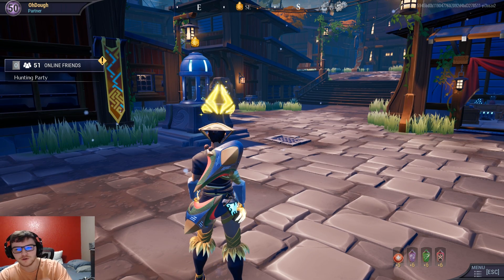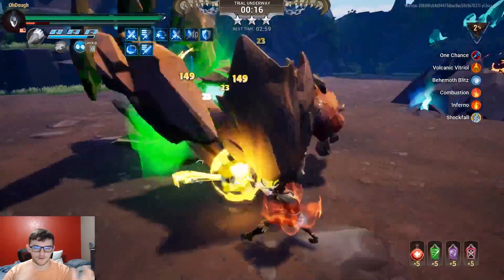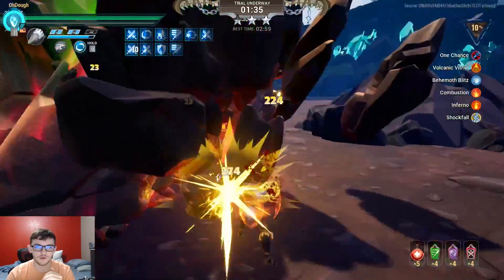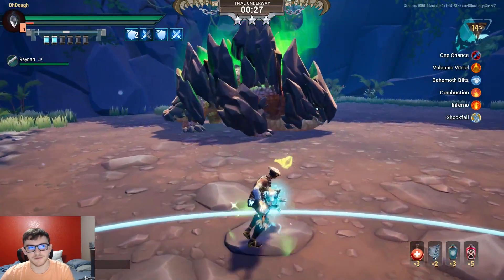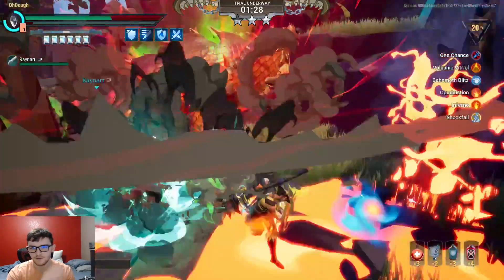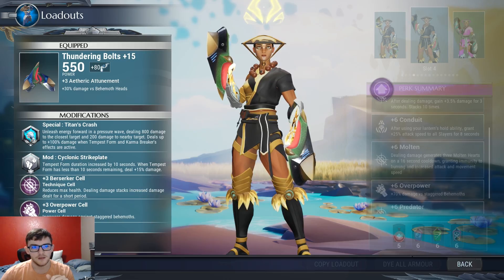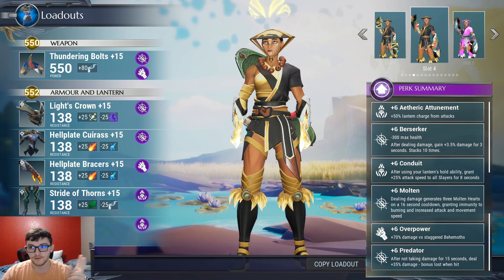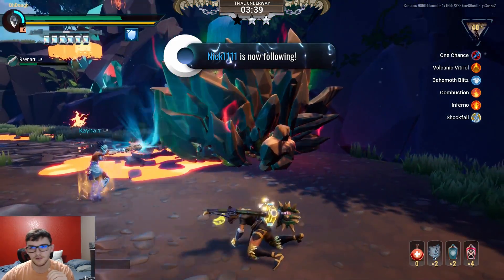Dauntless Trials Week 11 - DPS Strikers Build & Gameplay w/ Hammer - Dauntless Patch 1.0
Trials are neat and strikers make this week bearable but I'm patiently waiting for the new game mode coming to dauntless called escalation o.o

► My Creator Code (Epic Games Store) : ohdough